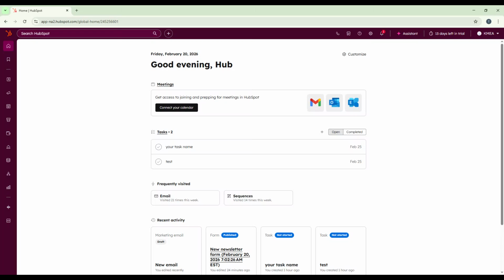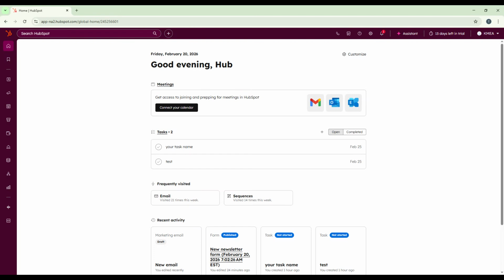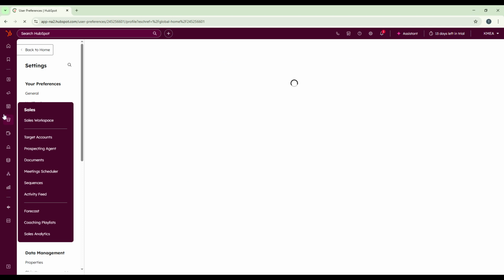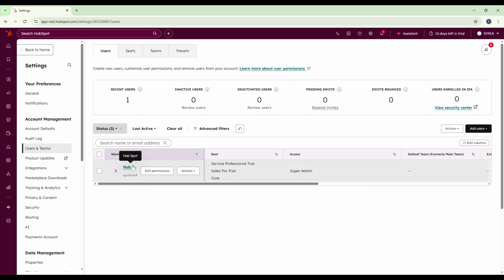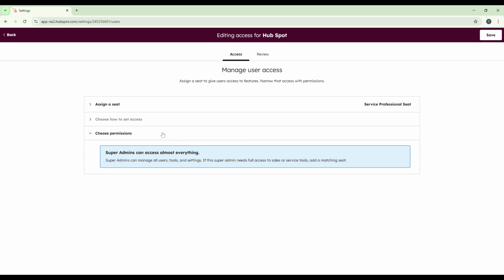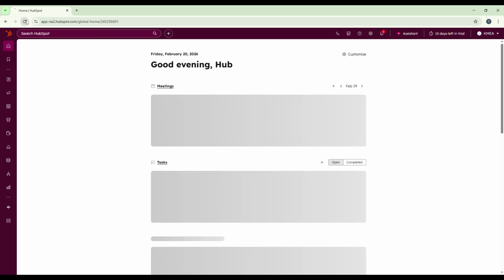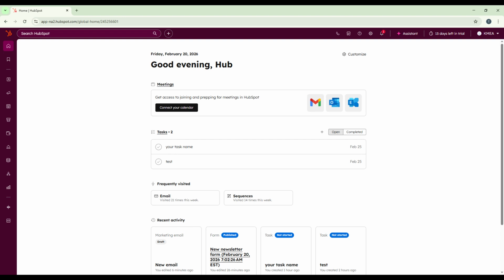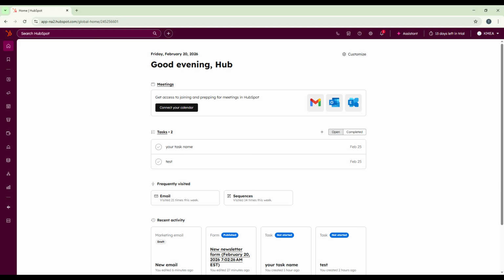Fix HubSpot Error 401 (2026 Easy Guide)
Learn how to fix HubSpot Error 401 by correcting user permissions and switching to the right account. This step-by-step guide helps you resolve unauthorized access issues fast.

Timestamps:
0:00 Introduction
0:46 Fix User Permission Issues
1:57 Enable Missing CRM, Marketing, Sales Permissions
2:54 Switch to the Correct HubSpot Account
3:11 Recap & Outro